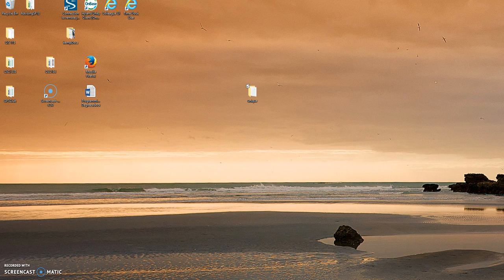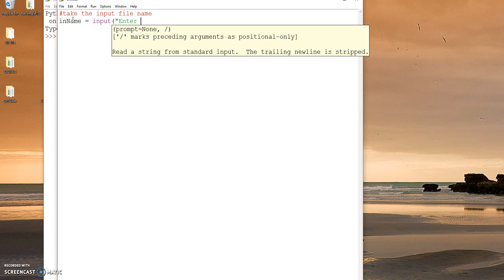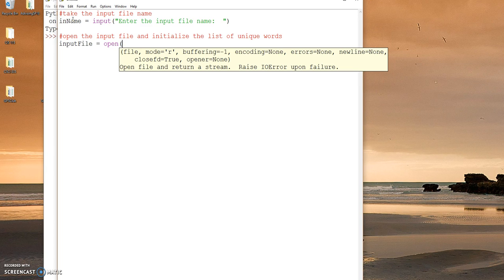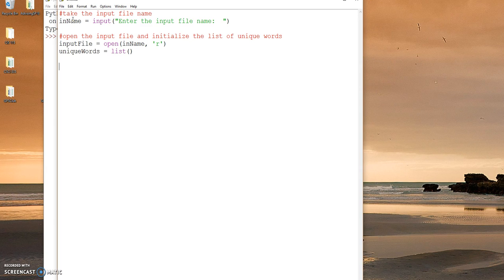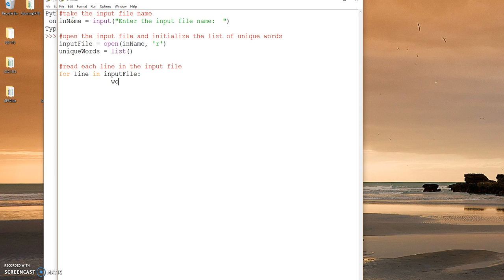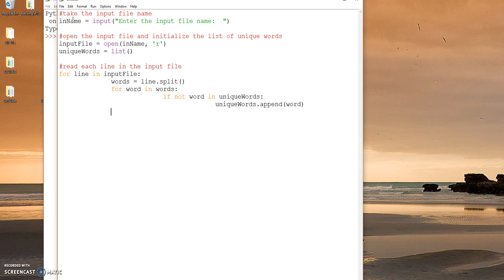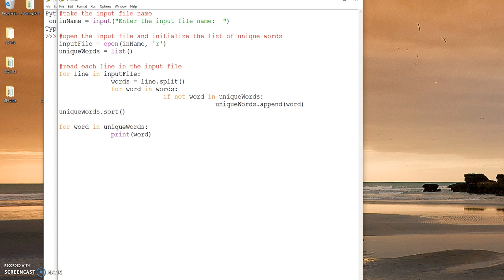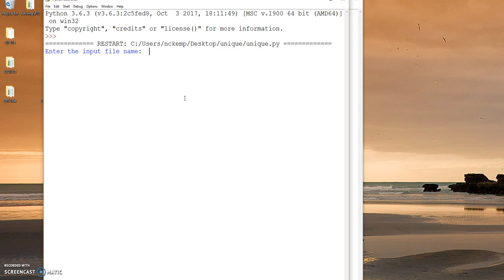unique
python example